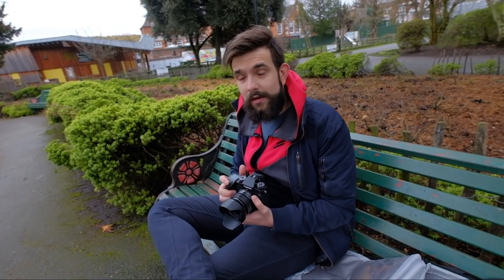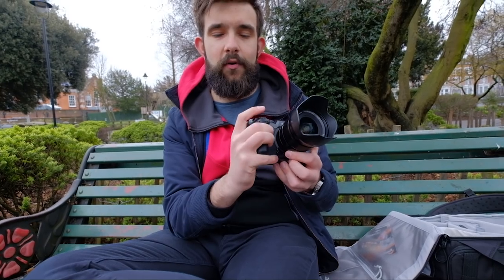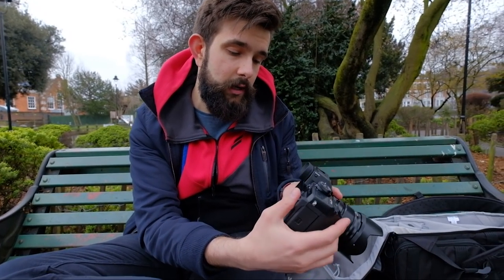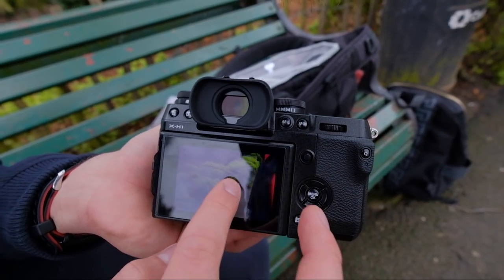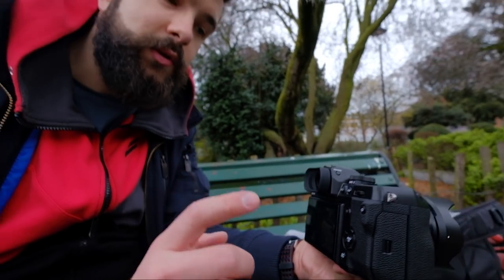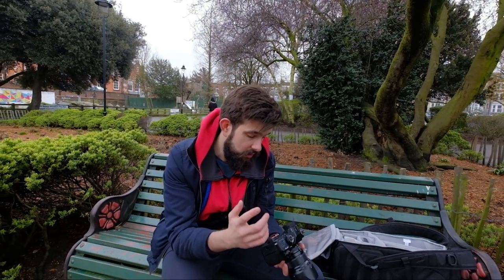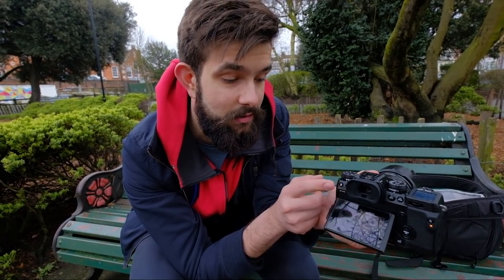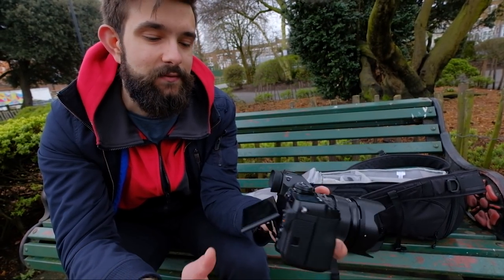Upgrading to Fuji X H1 from Fuji X T2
We spent the morning comparing the new Fuji X-H1 to X-T2, then took it out for a photo-shoot with a bunch of models in central London. Filled with slow motion smoke grenades.

As it's still a new camera - there are a few bugs and tweaks that Fuji needs to fix. But overall - camera feels better and also makes it easier to shoot low light and video.

Our Gear